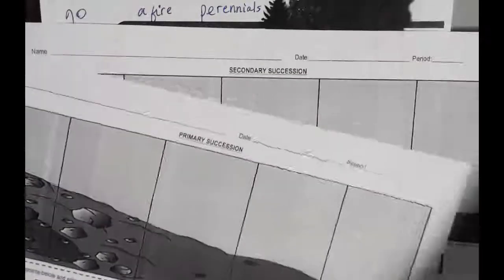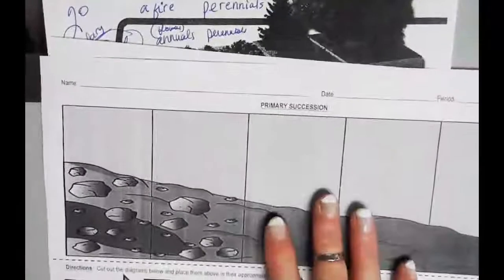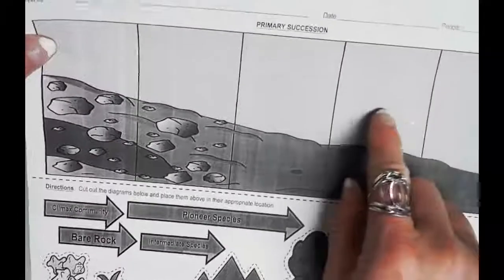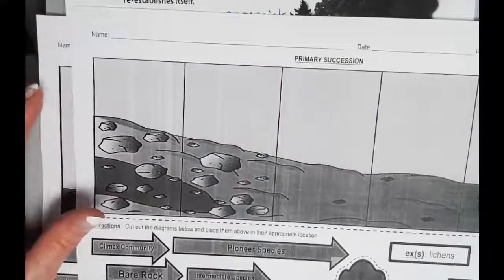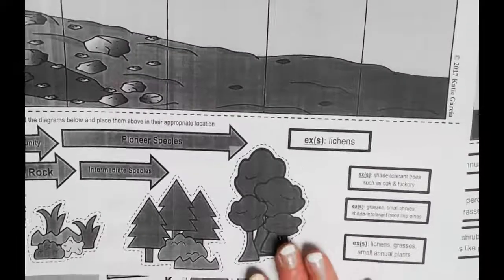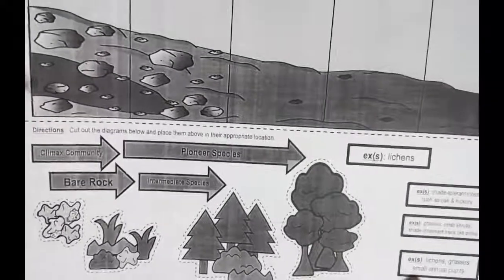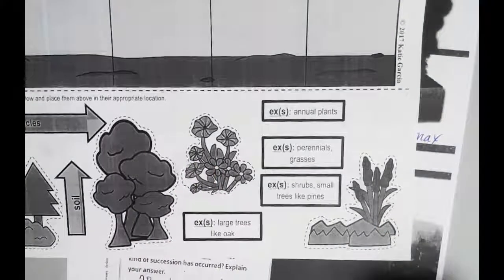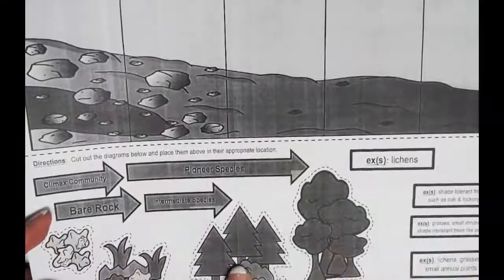November 12 Part II